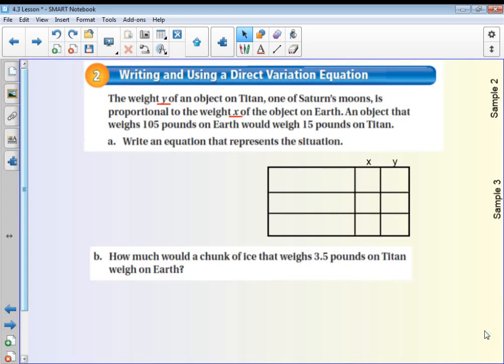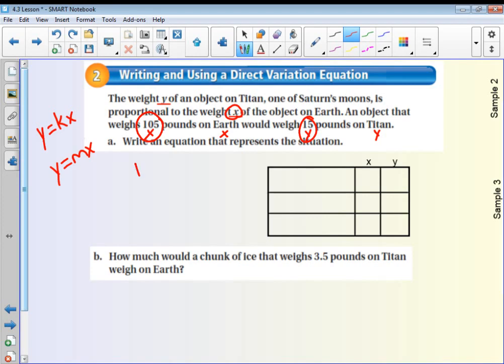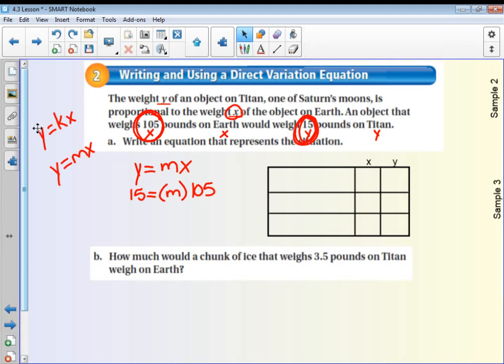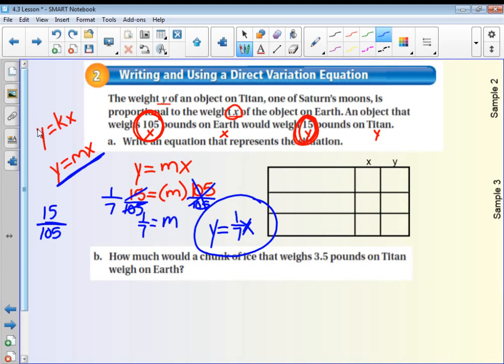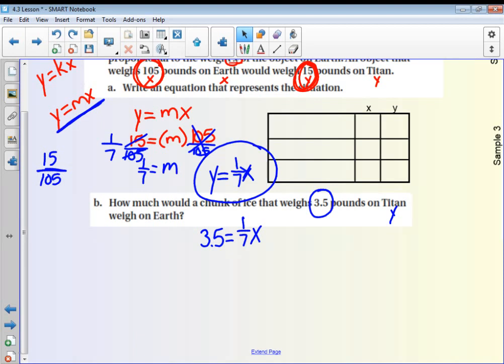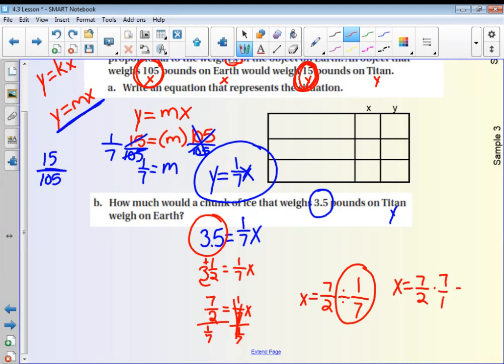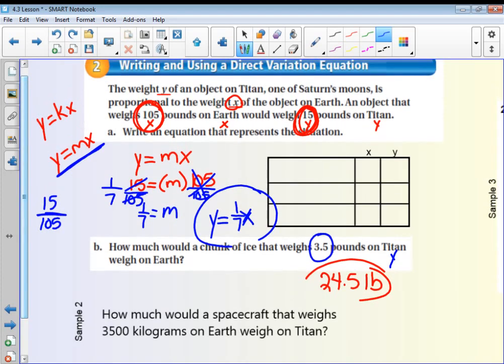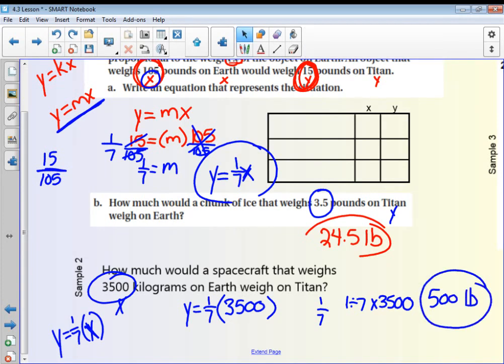8th 4.3 Lesson (3) Writing/Using Direct Variation Equation